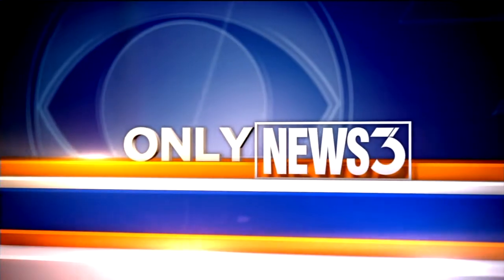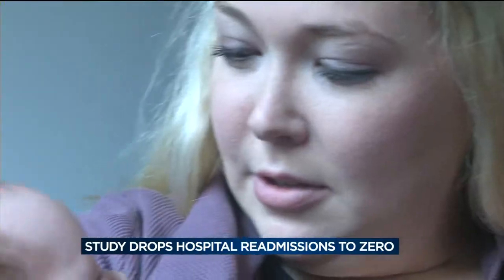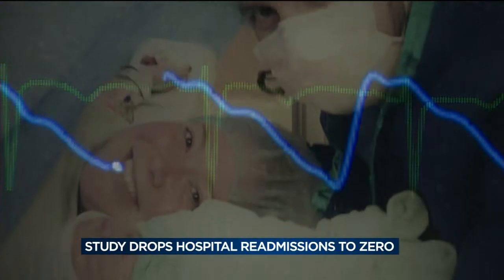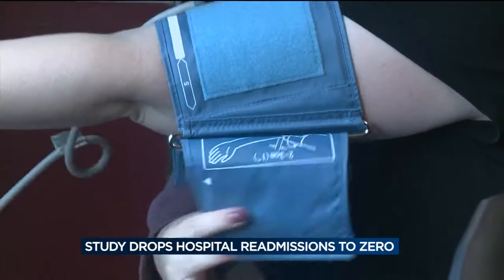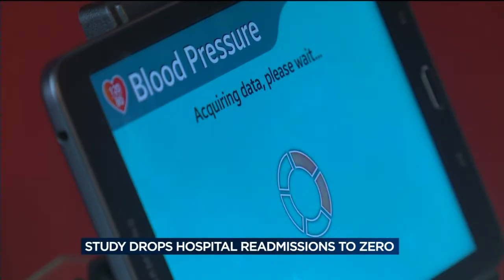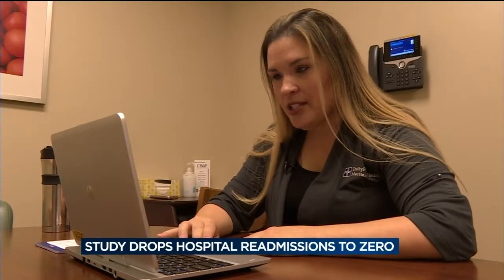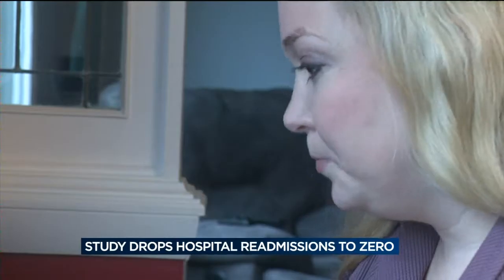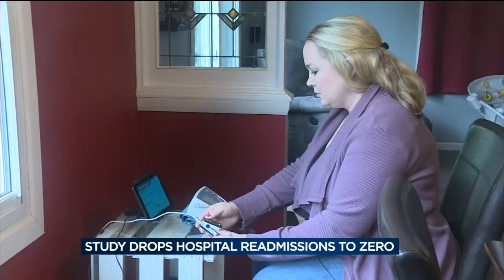Study showing success in reducing hospital readmissions for postpartum hypertension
A telehealth study being conducted by UW Health, so far, has completely eliminated hospital readmissions for postpartum hypertension.